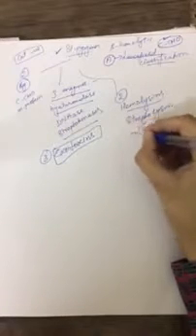Streptococcus pyogenic bacteria